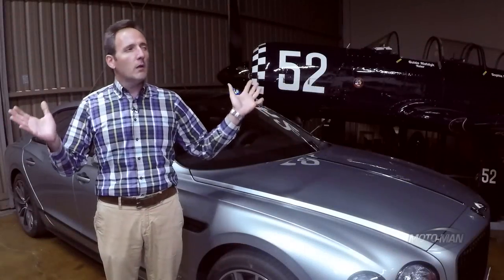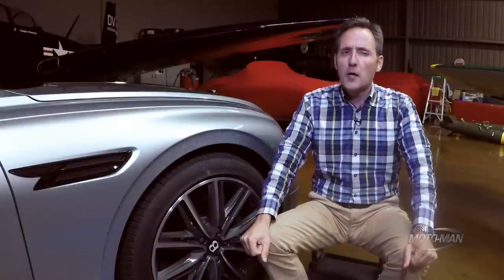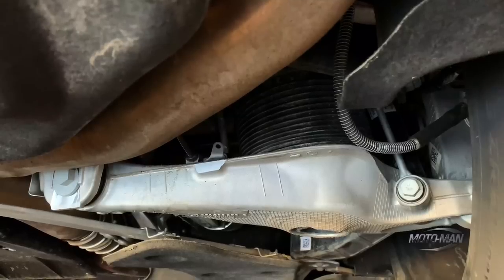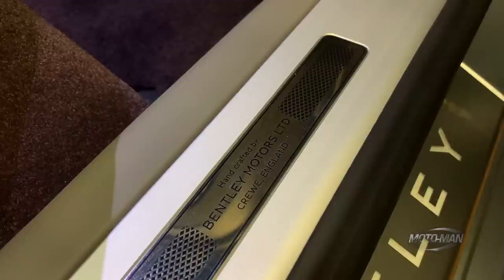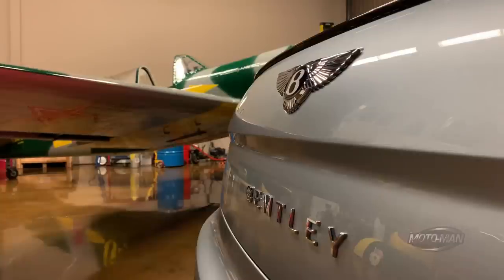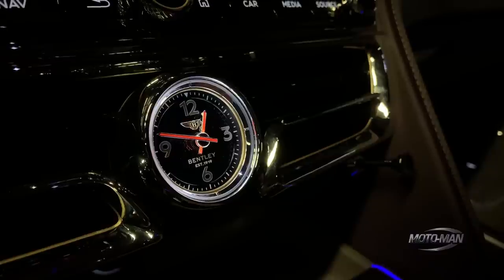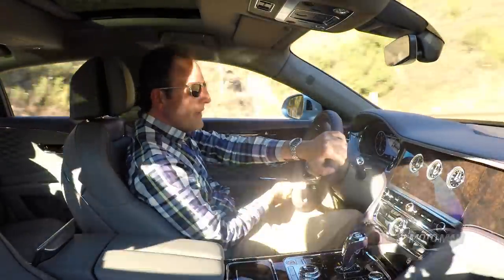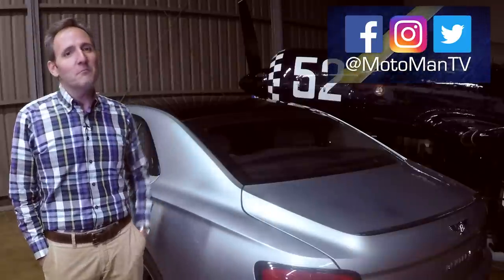2021 Bentley Flying Spur V8: A Bentley with Porsche DNA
The Bentley Flying Spur with the 542 HP lands in the hangar and MotoMan presents a combo TECH REVIEW, DESIGN REVIEW, FIRST DRIVE REVIEW as well as a round of our famous OptionsGame only to learn that the 2021 Bentley Flying Spur V8 is a Bentley built off of the same platform of the Porsche Panamera complete with some of its excellent componentry changes the term ‘Bentley is a driver’s car’.

- or -

Amazon App Store: